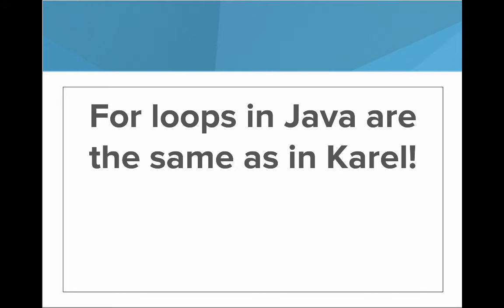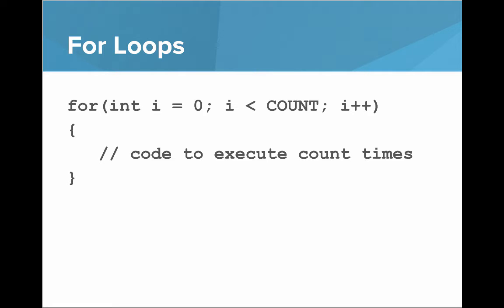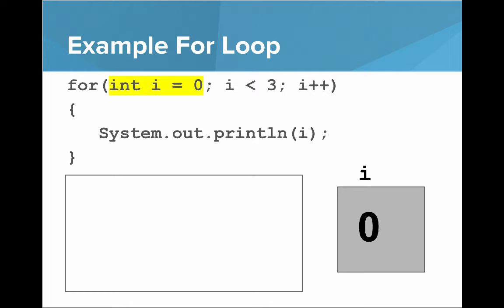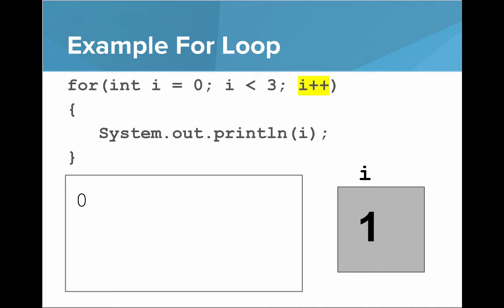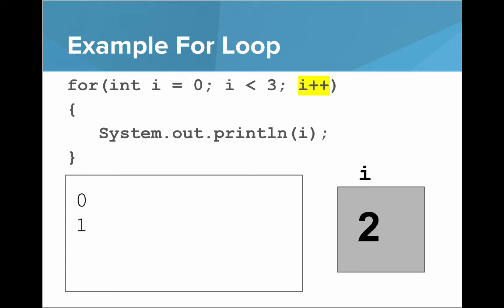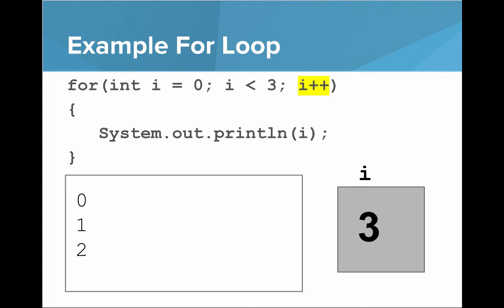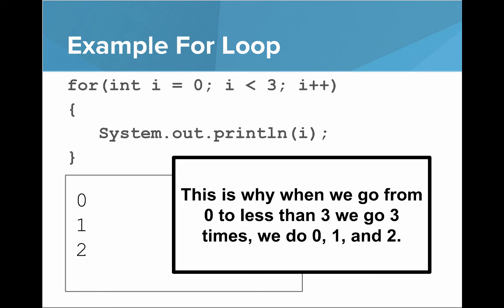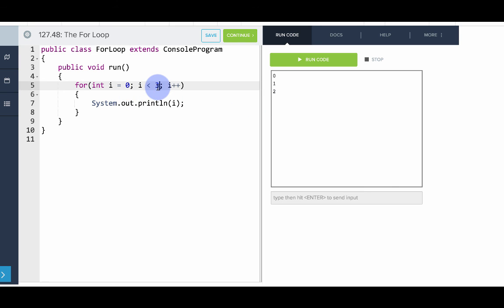ap java - basic for loop